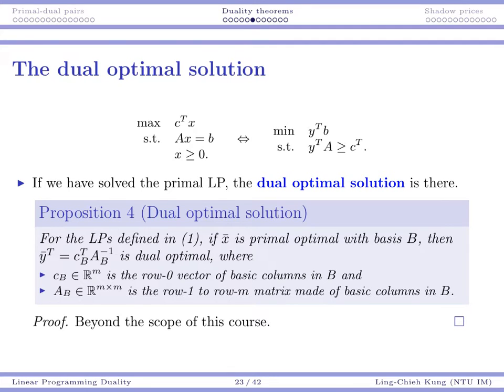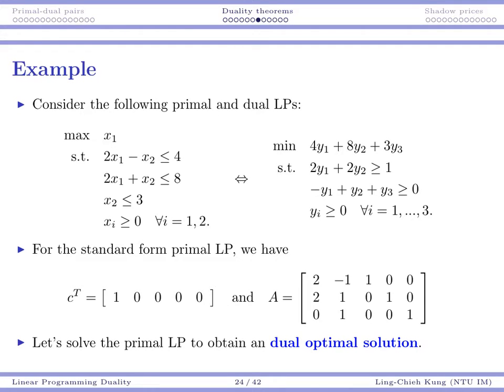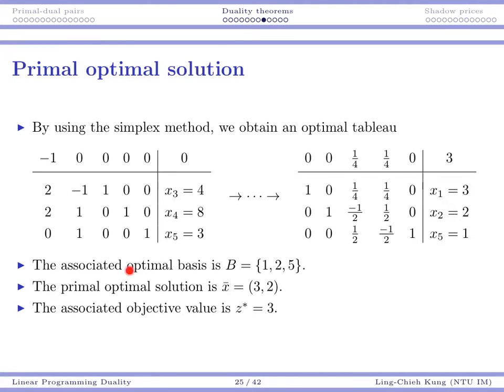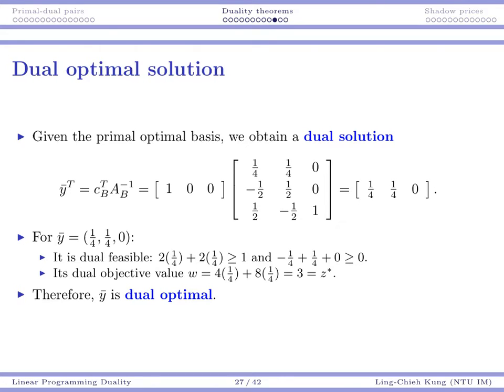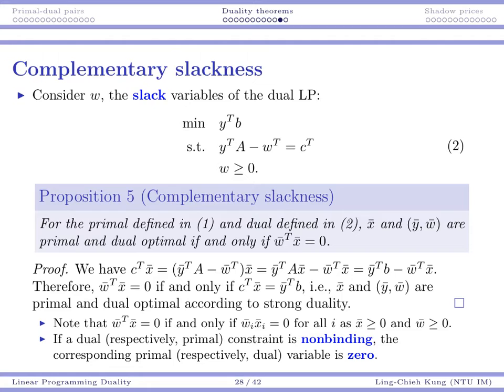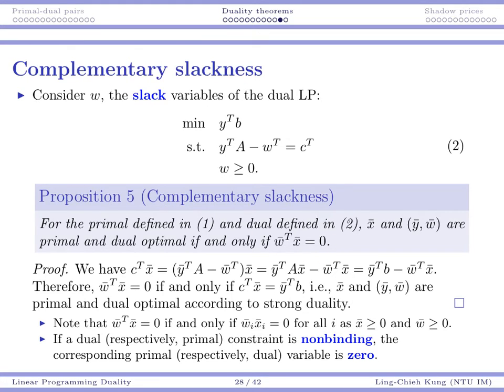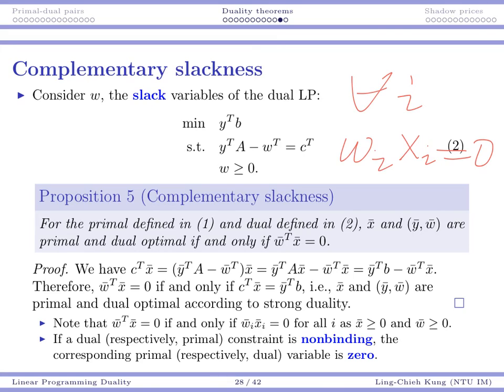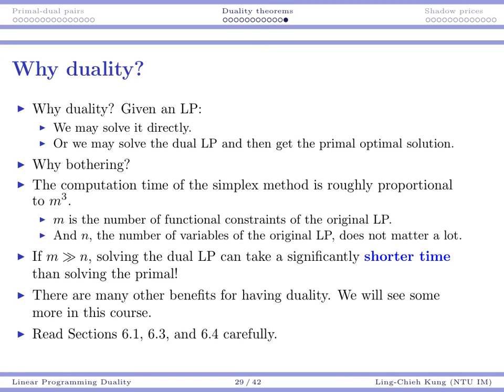OR Lecture 5: Linear Programming Duality (Part 4)